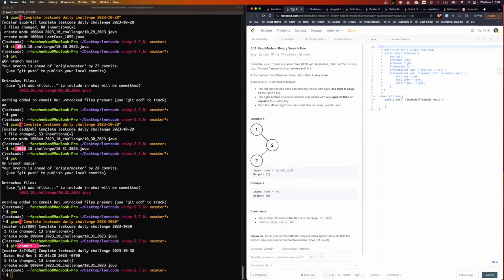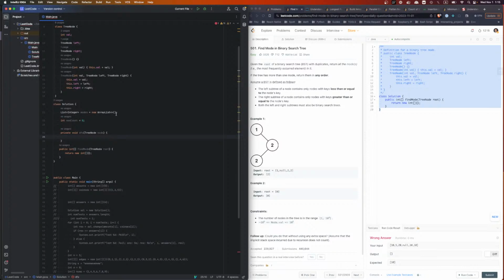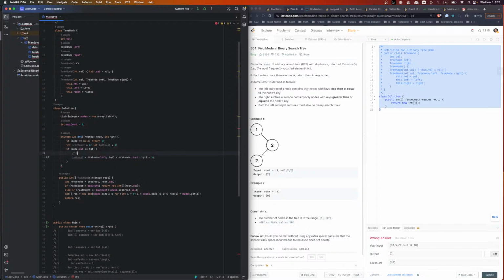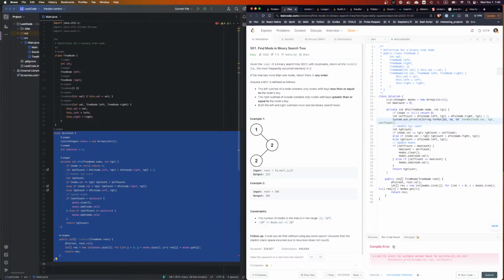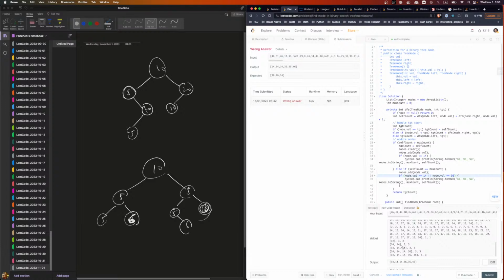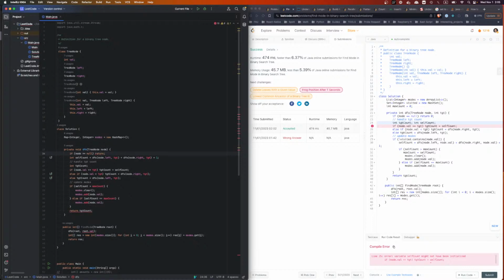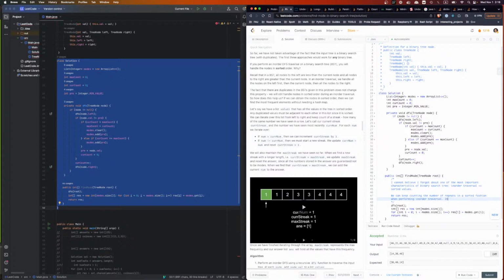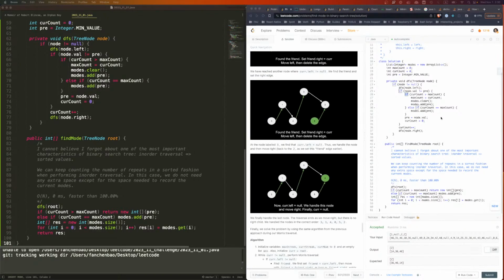2023-11-01 LeetCode 501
Que vergüenza que se me olvidó la travesía de "inorder" sobre el árbol de búsqueda binaria!